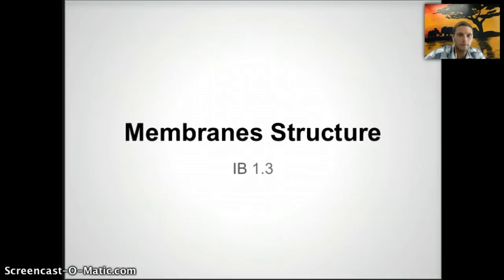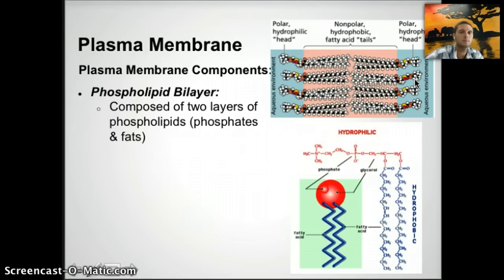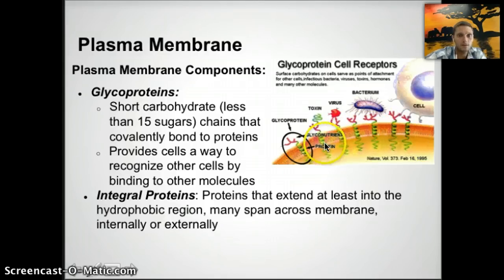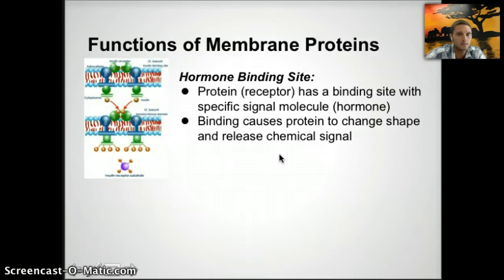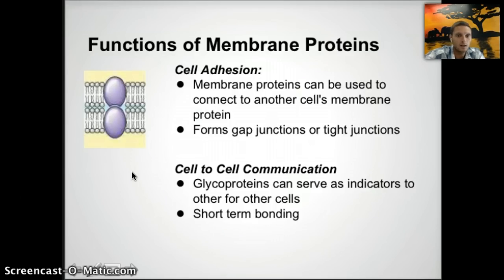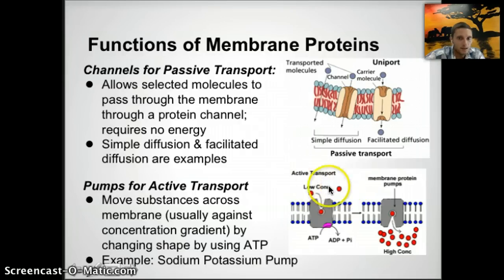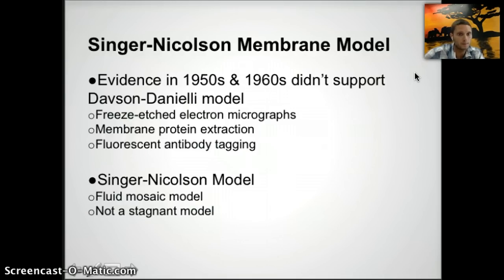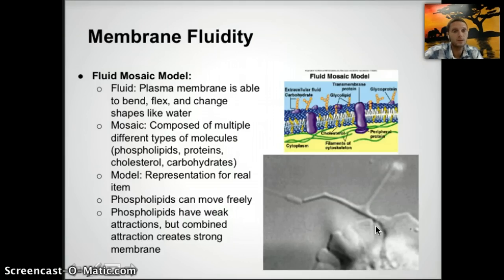IB 1.3 - Membrane Structure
Discussion of membrane structure include phospholipids, proteins, and cholesterol.    IB Biology 2016 Exam